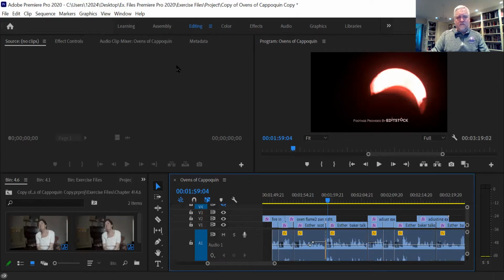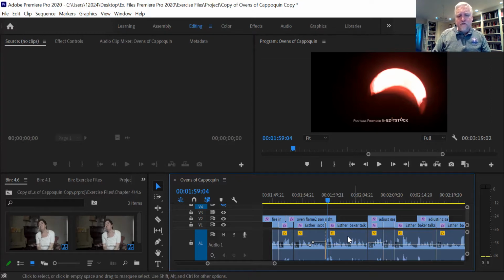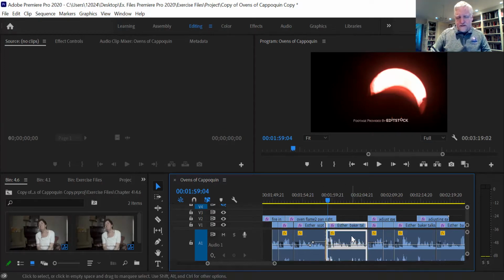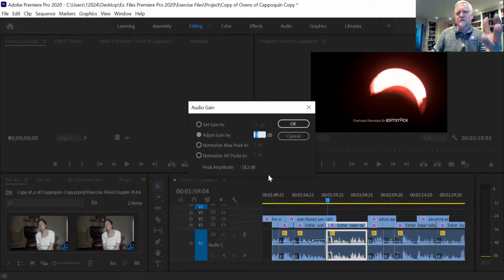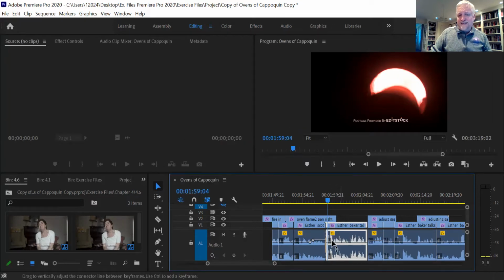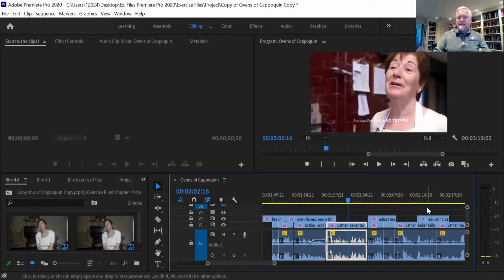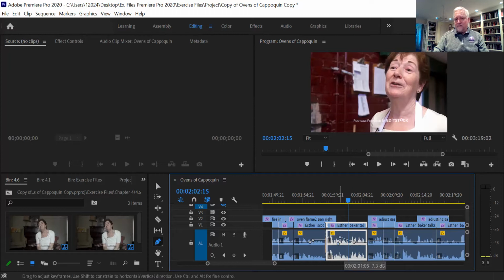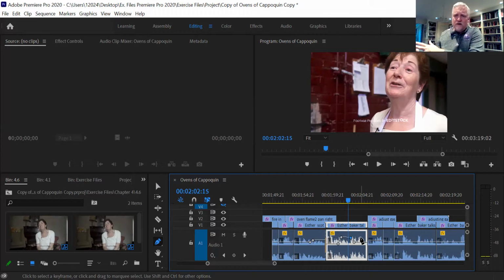Gain, Volume and Audio mixing after Piclock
Filmmaking tips from UMD professor